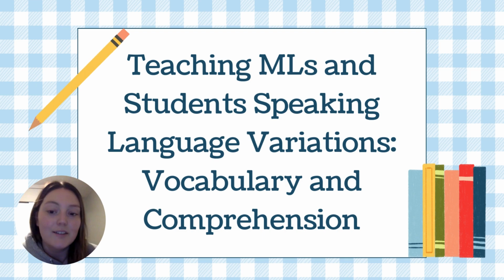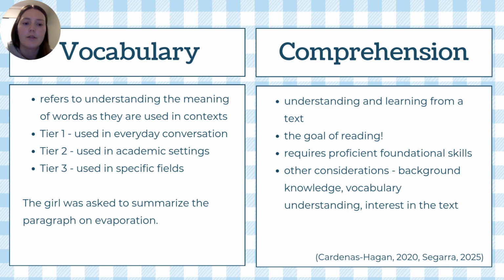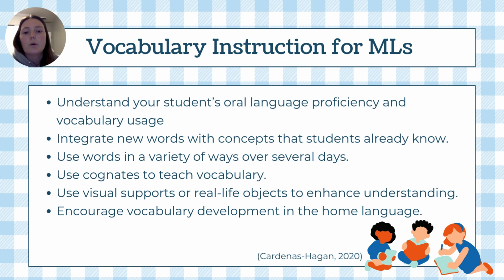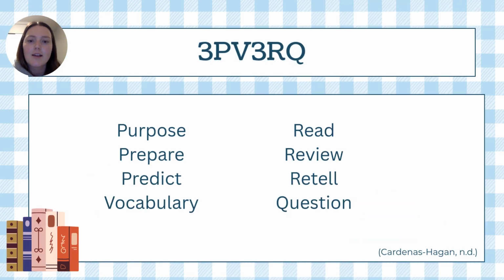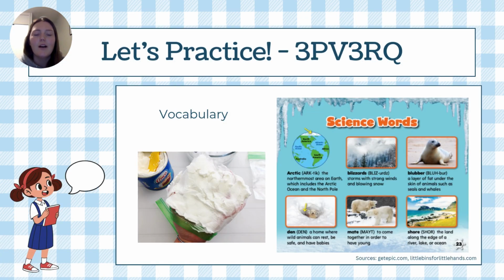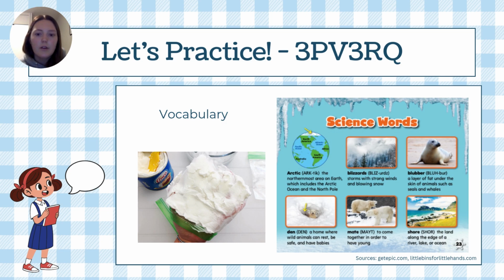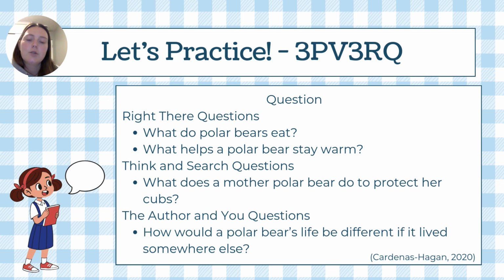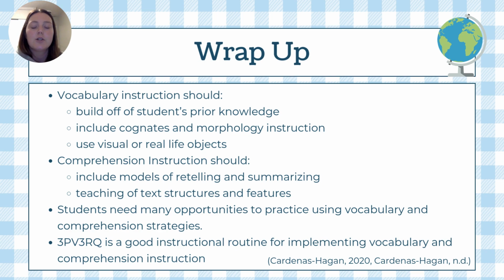Teaching MLs and Students Speaking Language Variations Vocabulary and Comprehension